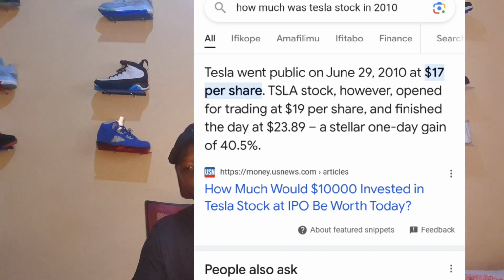A Day In The Life Of a Forex Trader😃learn The most financial instruments traded on the market🤑share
Sign up on bybit for ur crypto wallet and get sign up bonus 😉

bc1qzqew4gdfl6xxsw46teehvjxtvey3afz3hz59qg